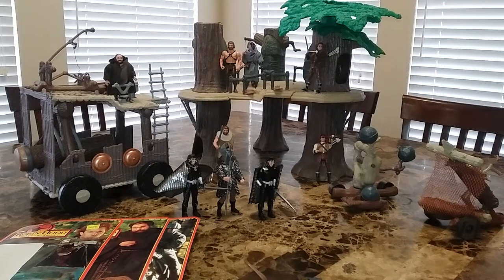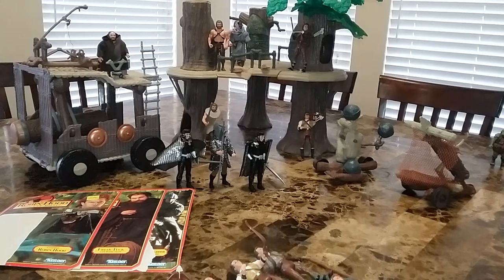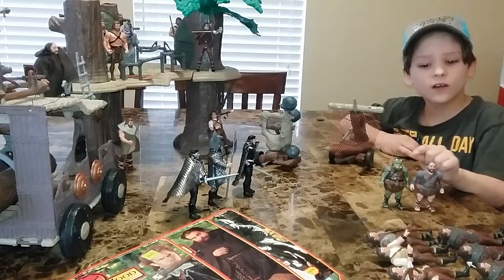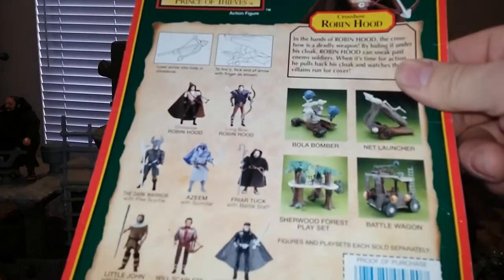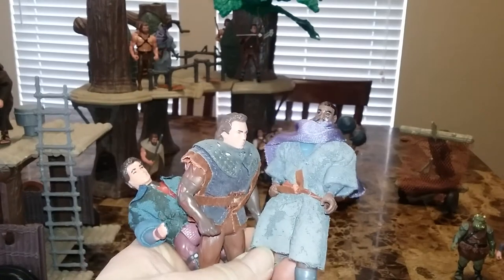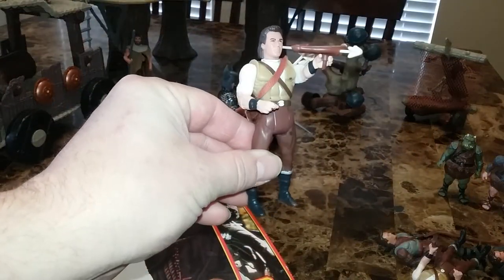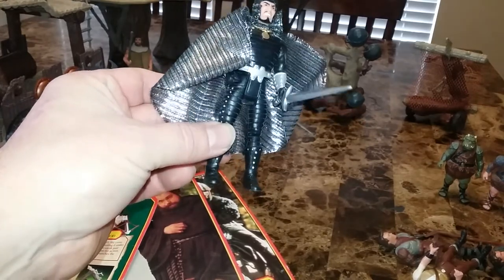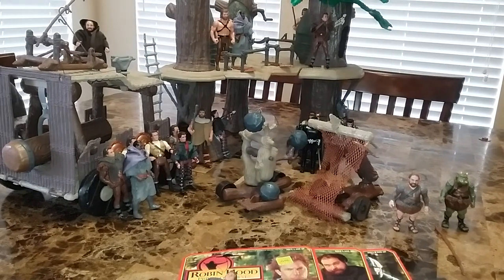Kenner 1991 Robin hood Toy line review and movie discussion